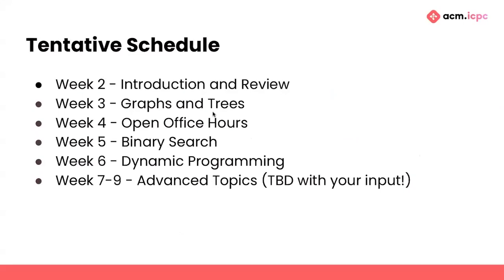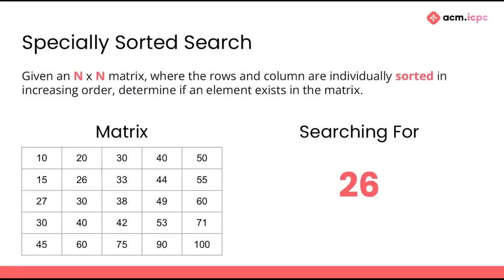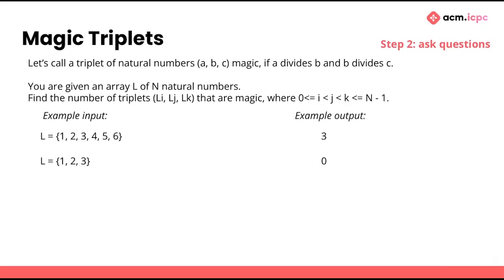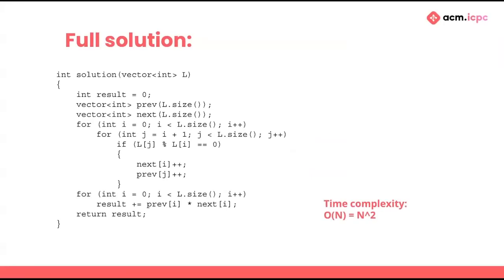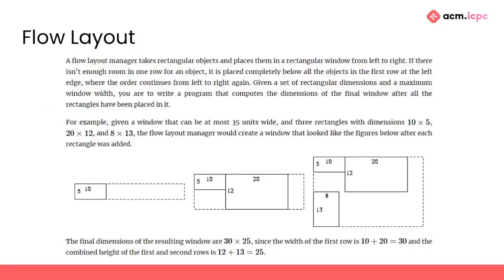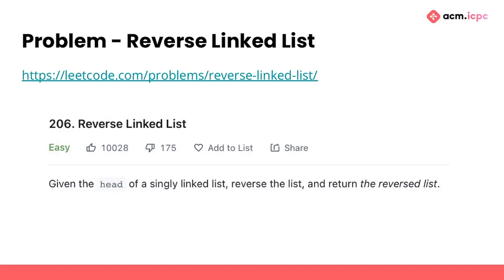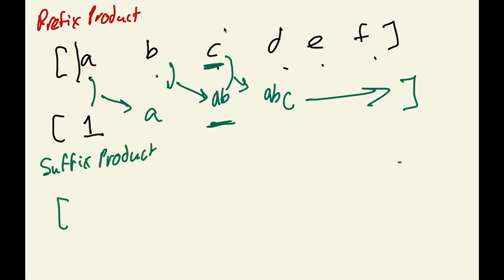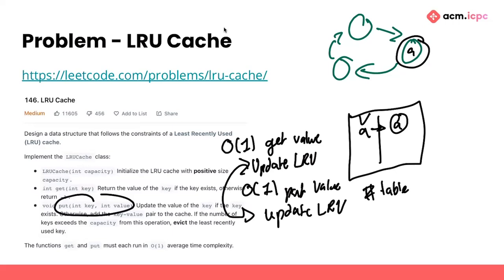ACM ICPC | Interview Prep S22 #1: Introduction and Review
UCLA ICPC Interview Track 04/05/22
This workshop covers an introduction to the workshop format, a review of basic data structures, and ad-hoc/data structure practice problems.